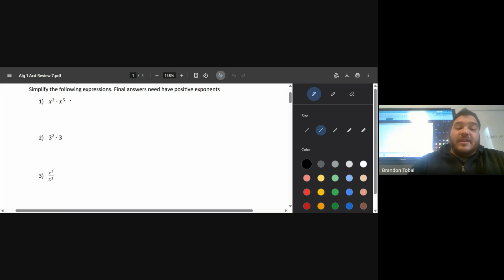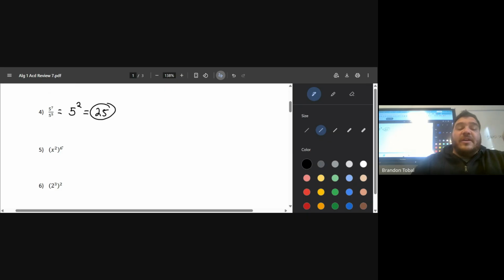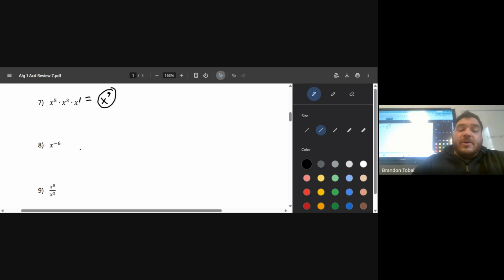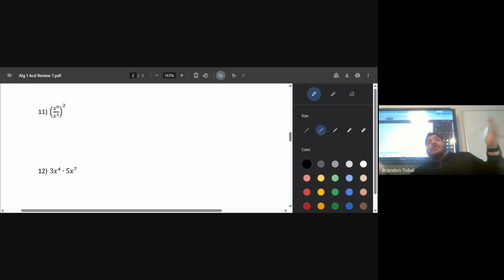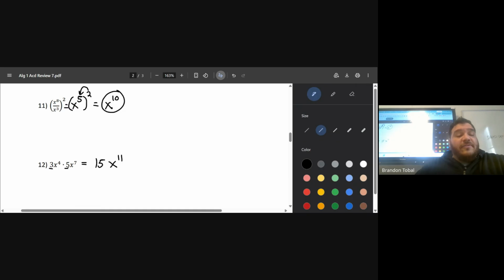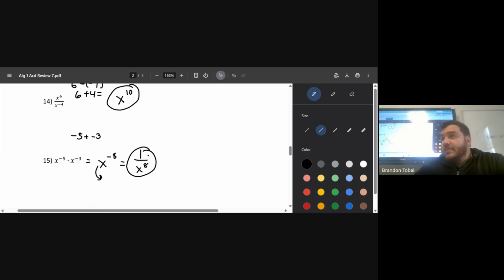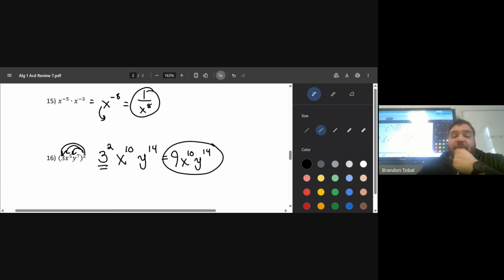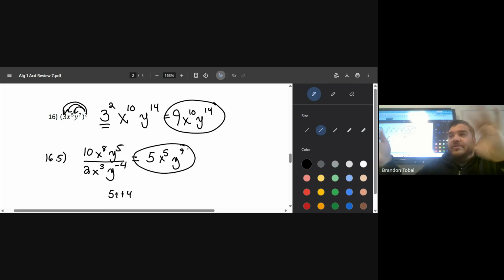Alg Review Part 1